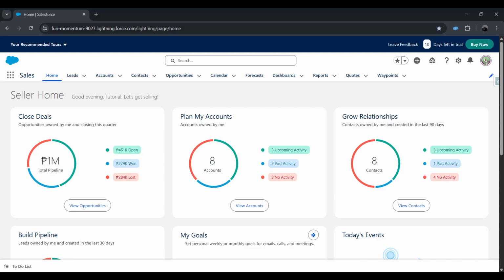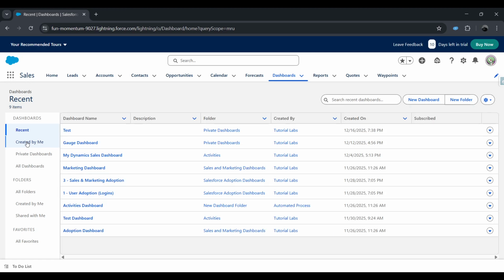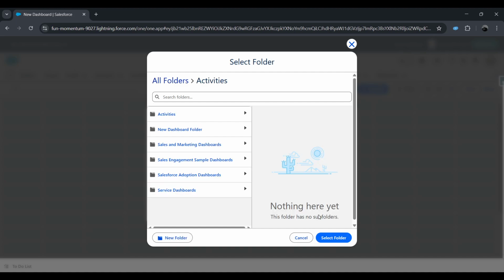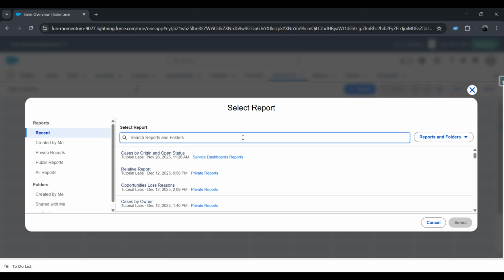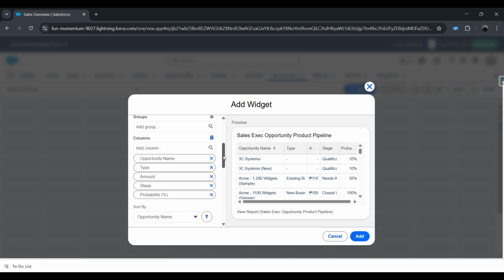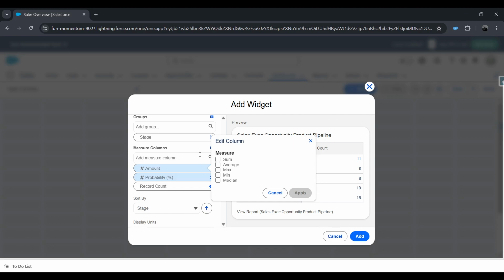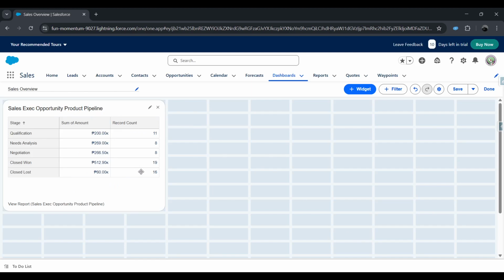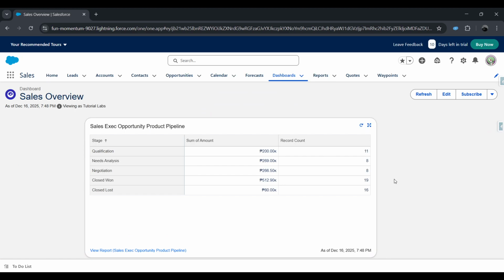How To Create A Lightning Table Dashboard Component In Salesforce (Tutorial 2026)